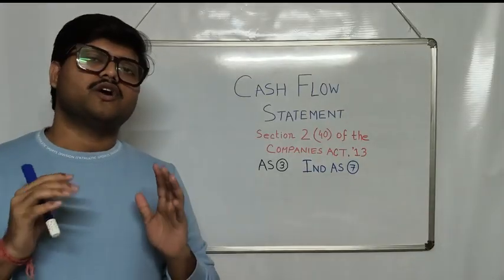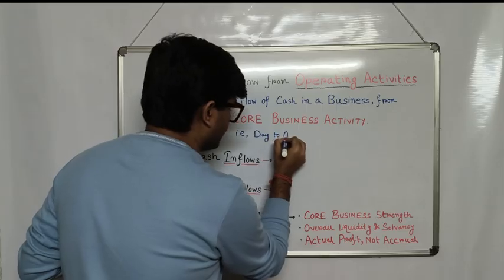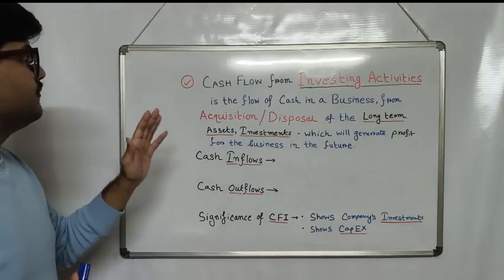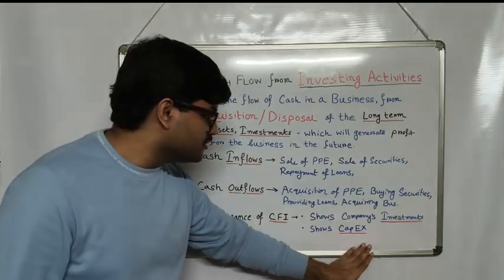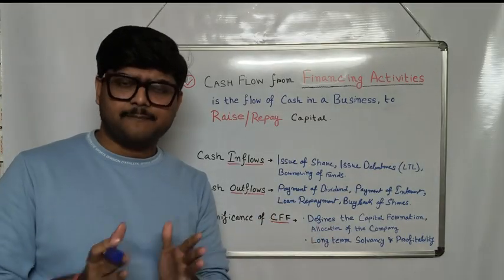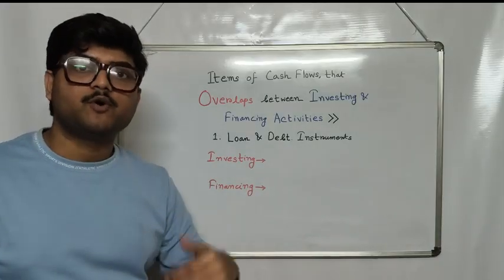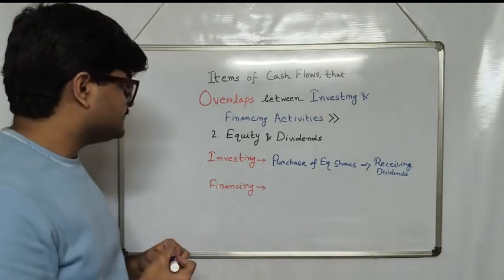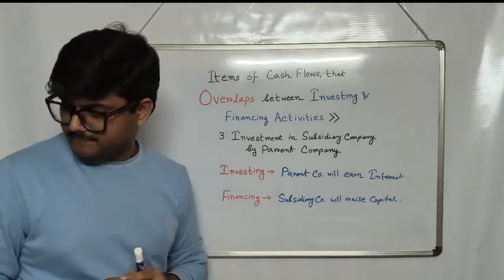Cash Flow Statements | Operating, Investing & Financing Activities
This Video provides a brief understanding of Cash Flow and from there, talks about Cash Flow Statements. It discusses different Activities of Cash Flows, such as - Operating, Investing & Financing; providing examples of inflows & outflows of each activity, with the significance of that particular activity. The main purpose behind considering a flow as Investing or Financing is defined, as well as the overlapping items are discussed and well defined for lesser confusion.

Chapters
00:00 Introduction
00:43 Cash Flow Defined
02:34 Cash Flow Statement Defined
03:51 Cash Flow from Operating Activities (CFO)
07:50 Cash Flow from Investing Activities (CFI)
11:54 Cash Flow from Financing Activities (CFF)
16:09 Main Purpose/Motive behind Investing & Financing Activities
18:23 Overlapping Items between Investing & Financing Activities

Enjoyed the Video? Like to acknowledge!
@e-AdhyayanCommerce for More
For Any Queries & Feedback,
Contact at eadhyayan.skr@gmail
.com
Rights Reserved.
redistribution, or modification of
this video, or any of its elements
(including but not limited to audio,
visuals, and lesson materials),
whether in whole or in part, is strictly
prohibited. This material is intended
solely for educational viewing on this